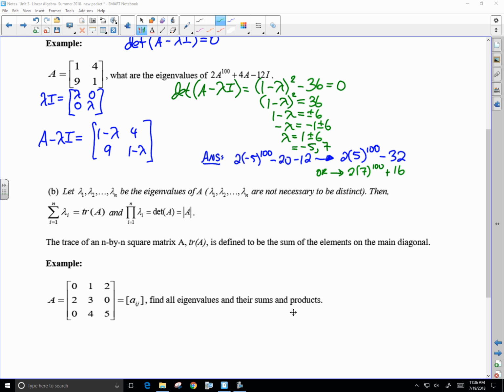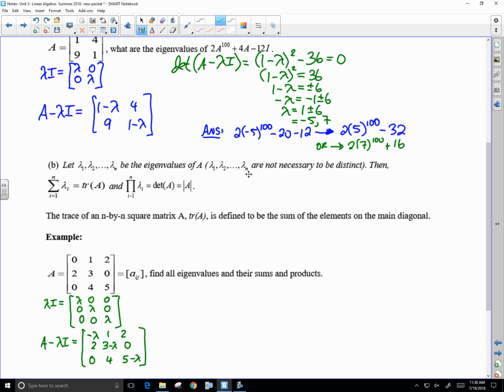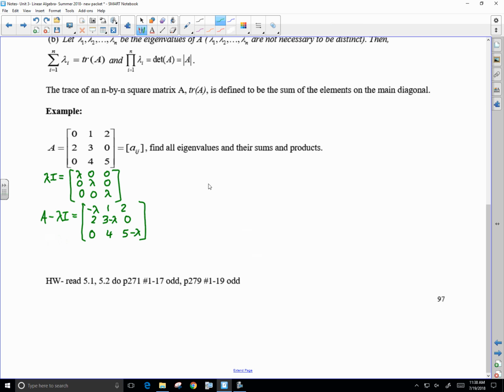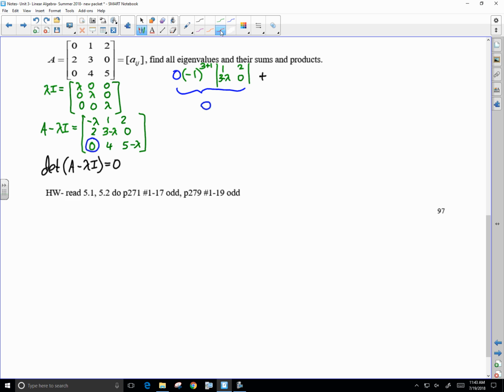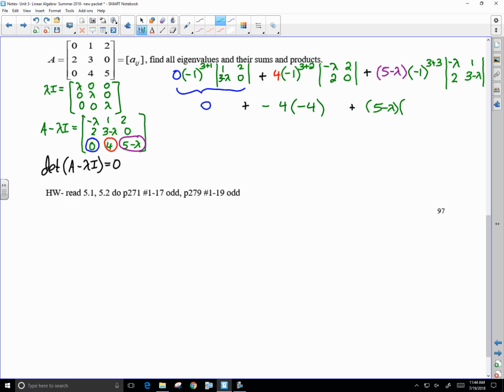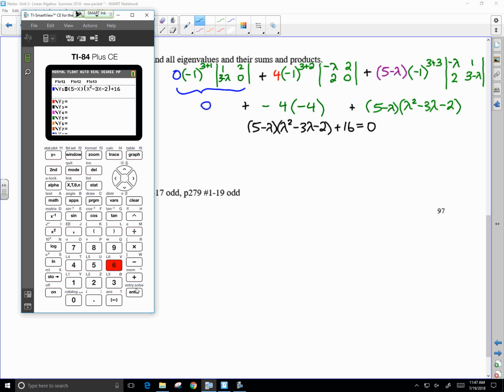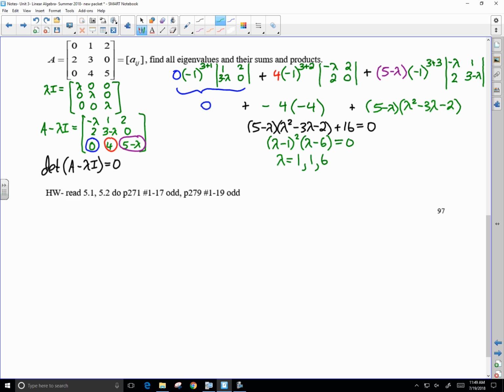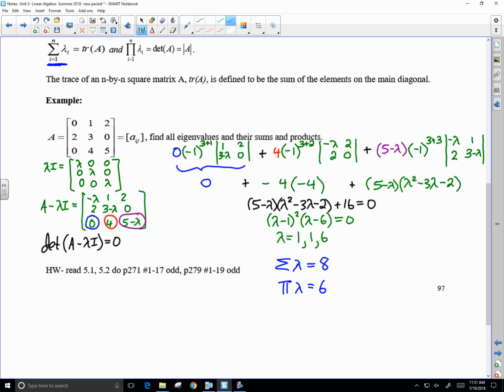Notes p97 linear algebra new packet